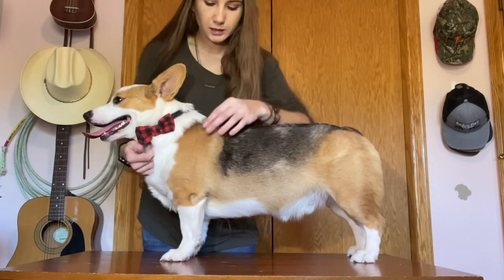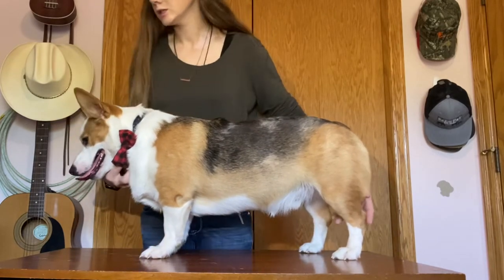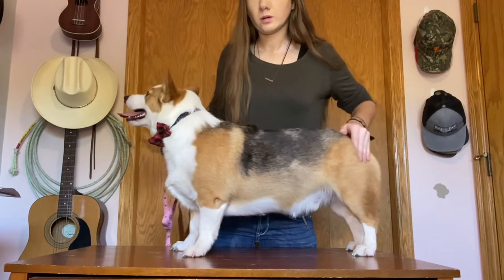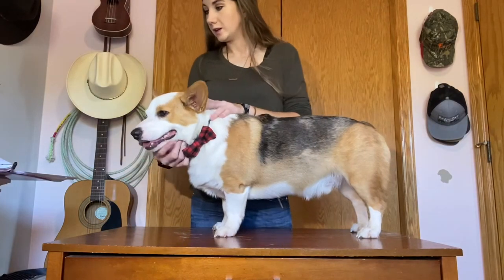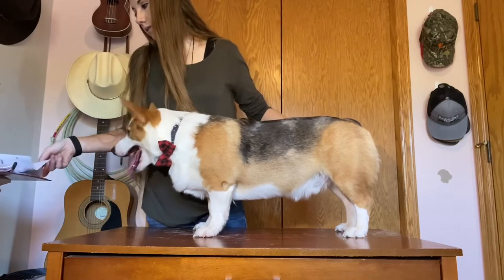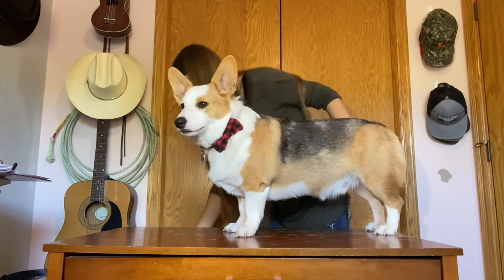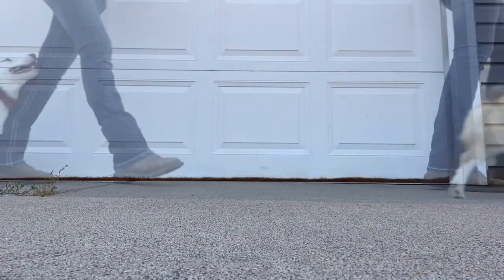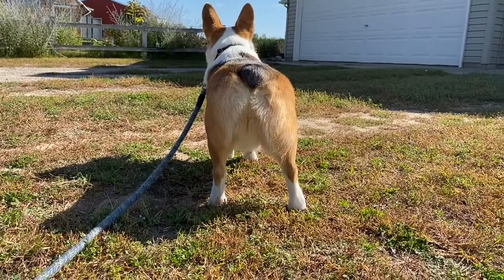Structural Evaluation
Anna Swanson
10/5/22
Lesson 4 Video Homework
Structural Evaluation Worksheet